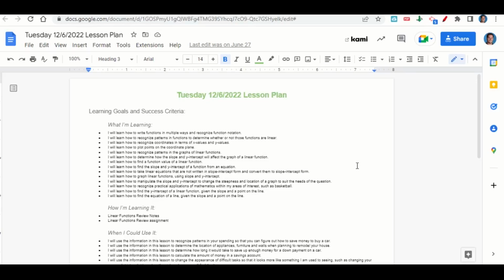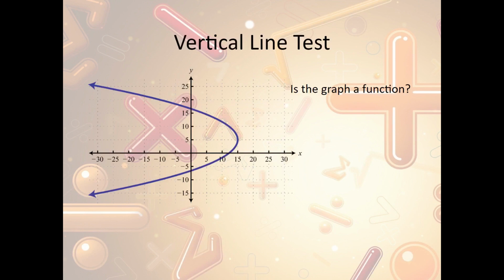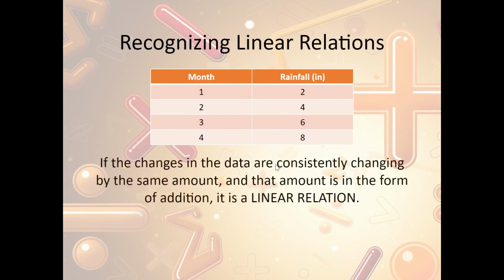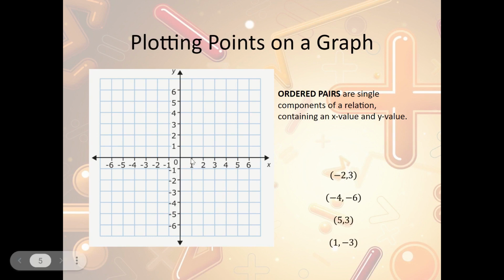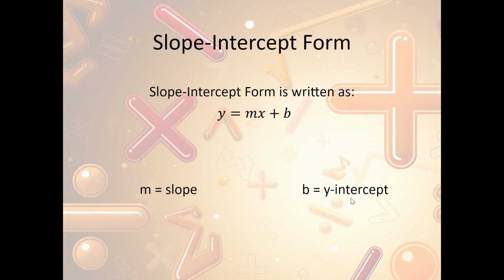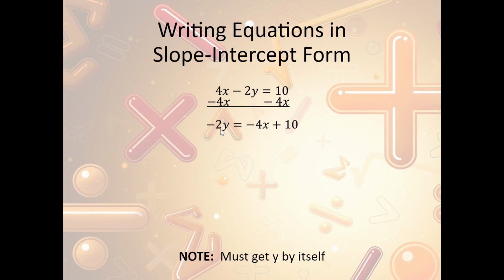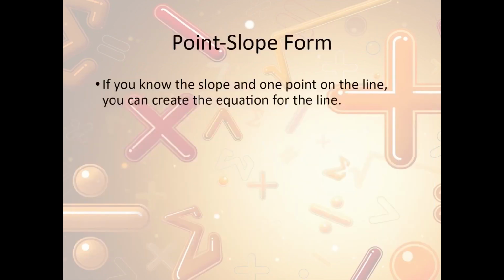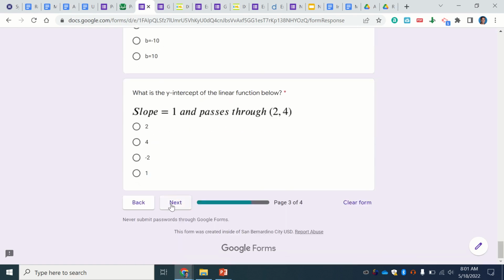12/6/2022 Linear Equations Review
0:00 Agenda and Learning Goals
2:31 Linear Equations Review Notes
40:29 Linear Equations Review

Instructions:
* Review the Linear Functions Review Notes on Google Slides.
* Complete the Linear Functions Review assignment on Google Forms.

How I’m Learning It:
* Linear Functions Review Notes
* Linear Functions Review assignment

How Do I Know I Learned It:
* I will prove that I have learned the information in this lesson by receiving a score of 4 on the Linear Functions Review assignment.